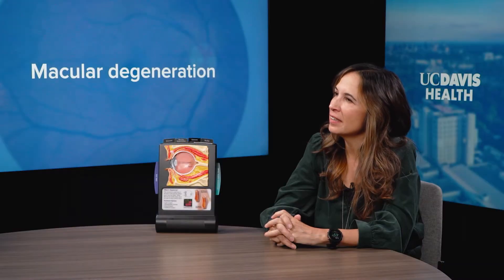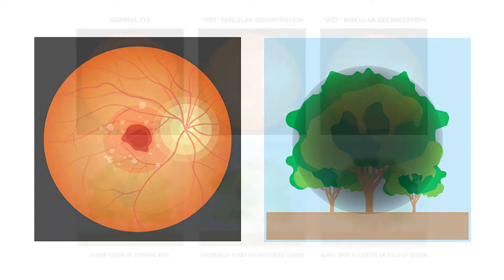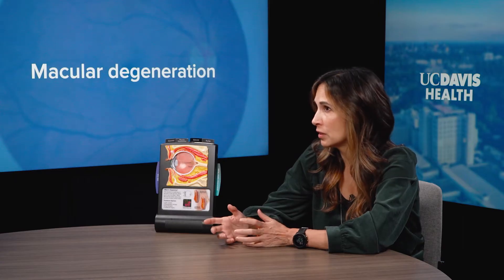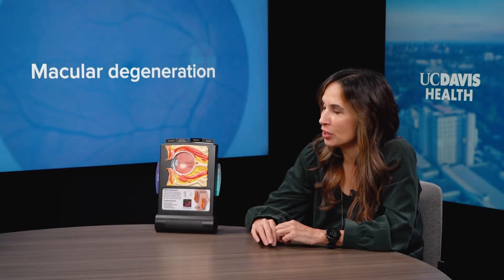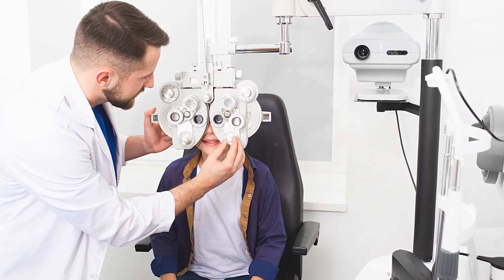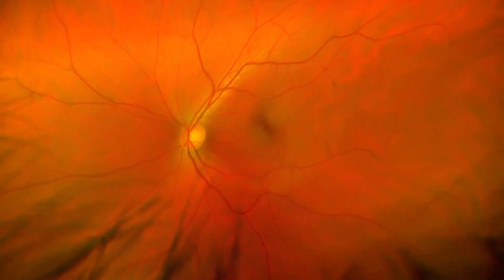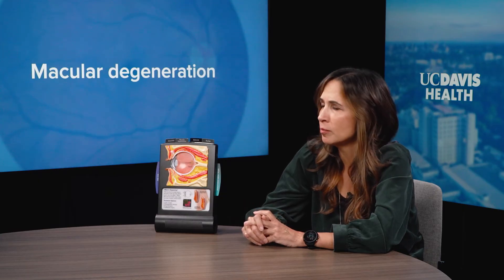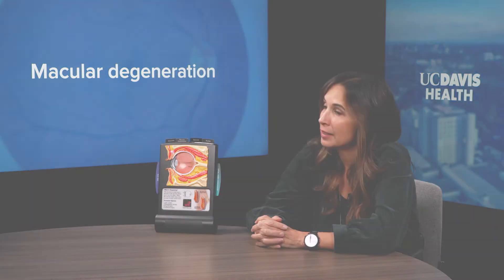Macular Degeneration - Diagnosis, Symptoms & Treatment of Dry and Wet AMD | UC Davis Health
In age-related macular degeneration (AMD), the macula, an area of the eye’s lining that helps you see, becomes damaged. This can blur the central part of your vision, making it hard to drive or read. In wet, or neovascular AMD, abnormal blood vessels grow underneath the retina. These vessels lead to bleeding or fluid leakage in the back of your eye, causing vision loss. This process, known as “neovascularization,” is largely driven by a growth factor called vascular endothelial growth factor (VEGF).

Dr. Marcia Nearing, an optometrist at UC Davis Health, explains the symptoms of macular degeneration, the difference between "dry" and "wet" AMD, how it can be treated and if it can be prevented.

Dedicated to protecting, preserving and restoring vision through world-class eye care, innovative research and first-class medical education, UC Davis Health Eye Center is Northern California’s leading academic tertiary referral center for ophthalmic services. Clinical expertise goes hand-in-hand with a long-standing reputation for compassionate care and strict adherence to the highest medical, scientific and ethical standards. UC Davis Health Eye Center is the only facility in the region to integrate into a single location the full range of knowledge, skill and equipment in every aspect of ophthalmic medicine.

0:00 What is macular degeneration?
1:41 Macular degeneration symptoms
2:58 Diagnosing macular degeneration
3:41 Treatments for macular degeneration
4:30 Can macular degeneration be prevented?